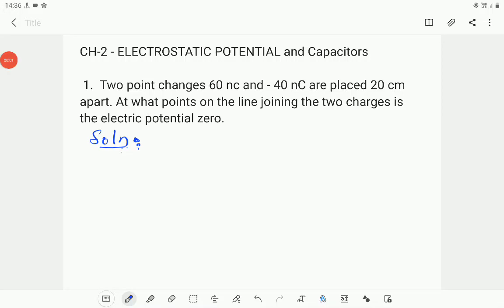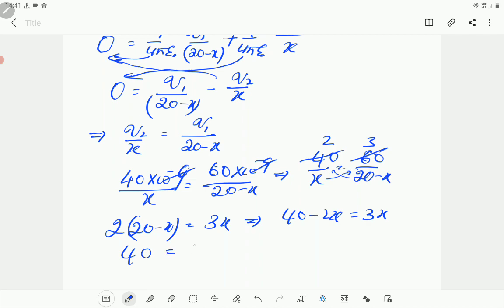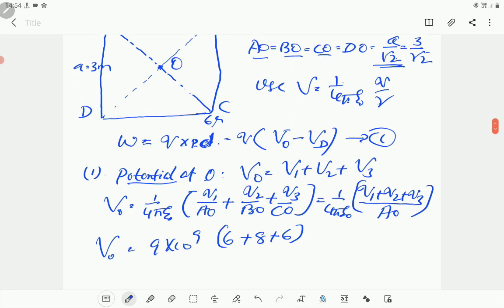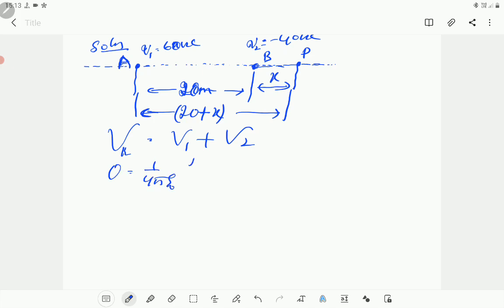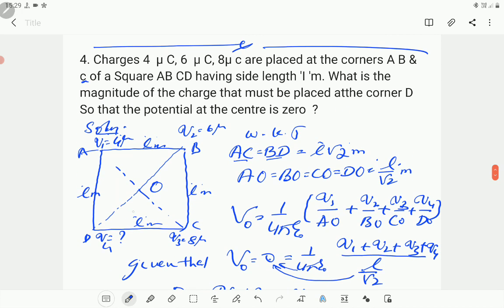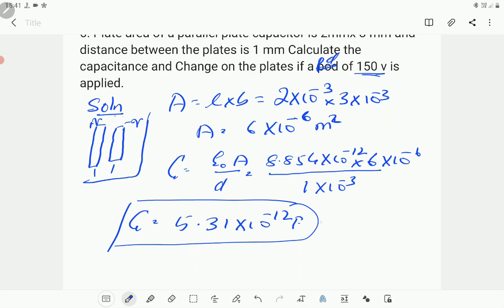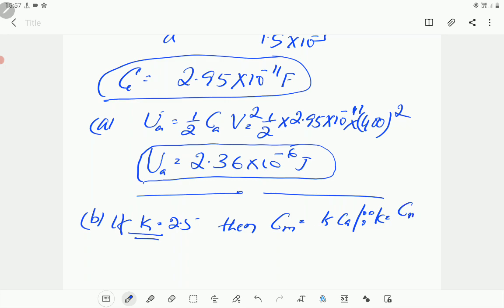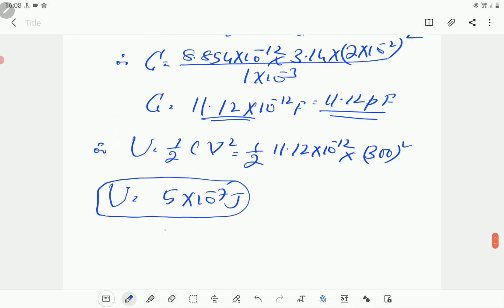NCERT CLASS - 12 -PROBLEMS ON ELECTROSTATIC POTENTIAL AND CAPACITOR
BY RAVIKUMAR D M, FACULTY- PHYSICS, AALPHA P U COLLEGE, K.R NAGAR,MYSORE DISTRICT.